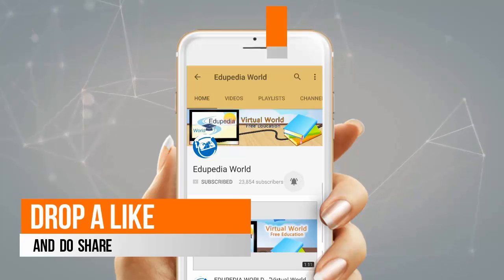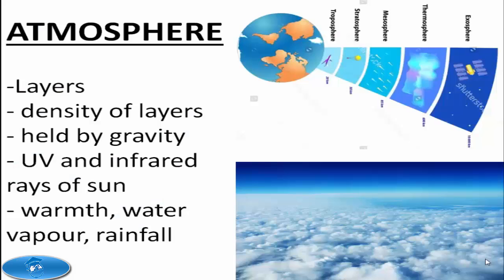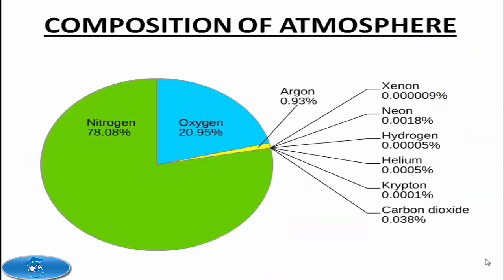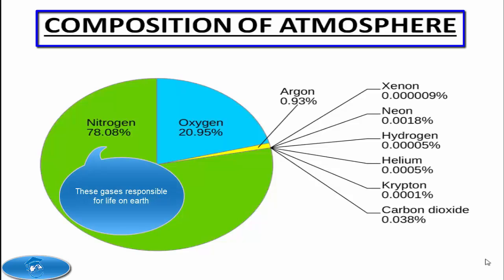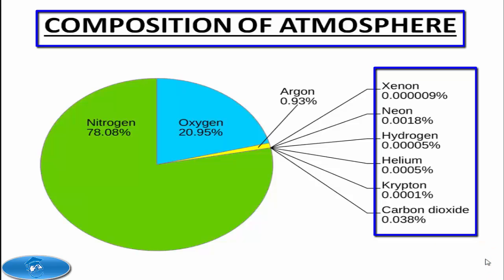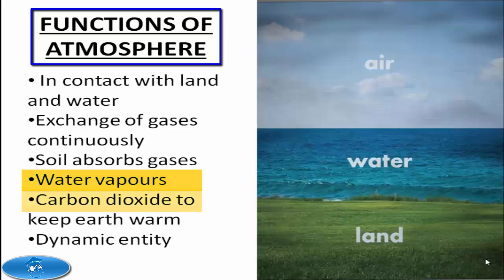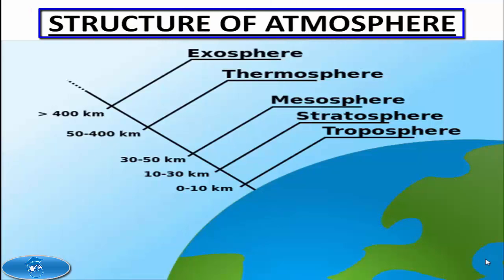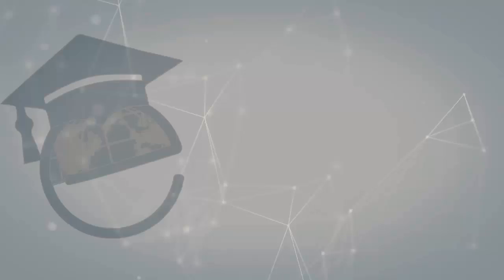Geography Grade 9: Composition & Structure of the Atmosphere | Introduction | Part 1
Atmosphere
Composition of Atmosphere
Functions of Atmosphere
Structure of Atmosphere